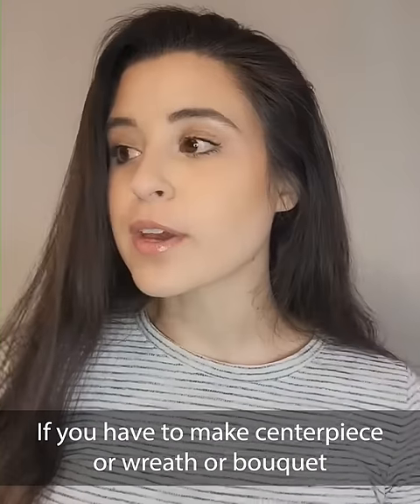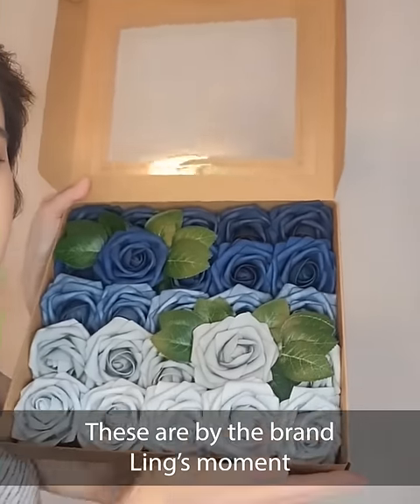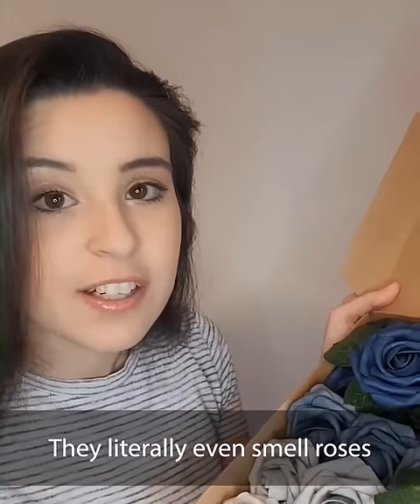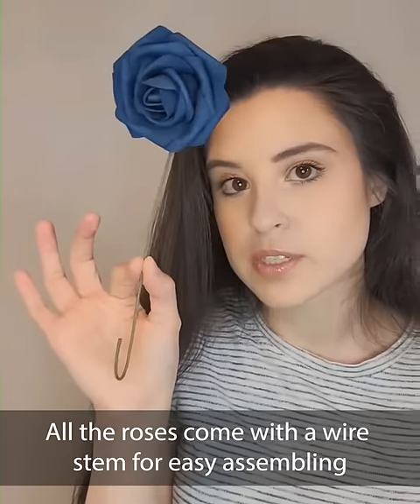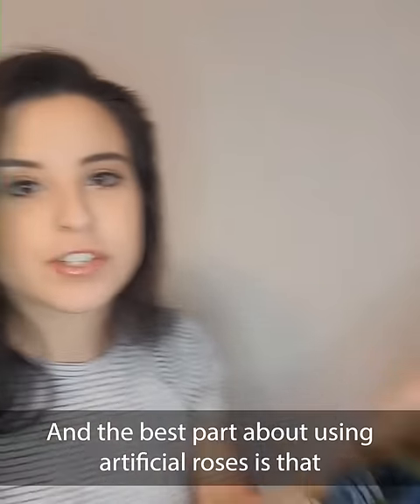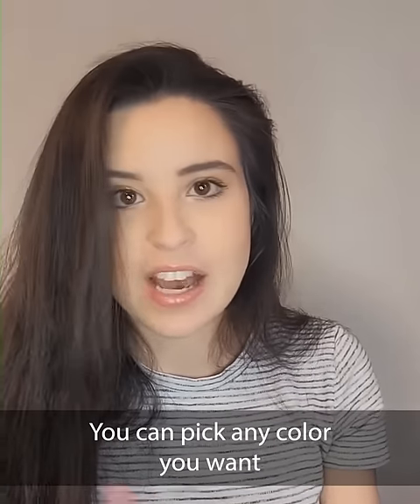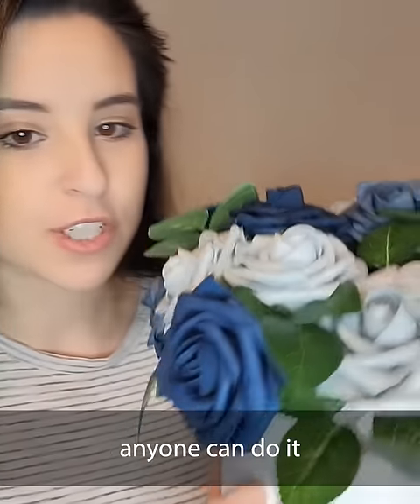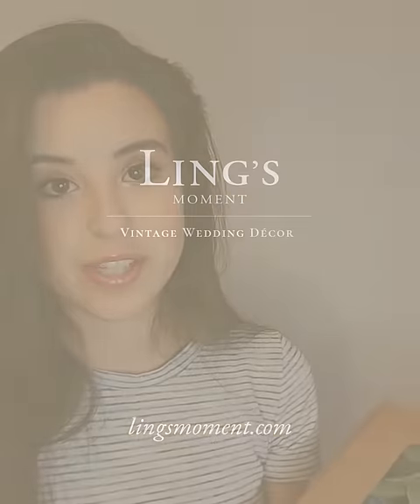Our Designer Flower Boxes makes DIY projects easy, fun and luxurious.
What will you make for your wedding decor? 🤍